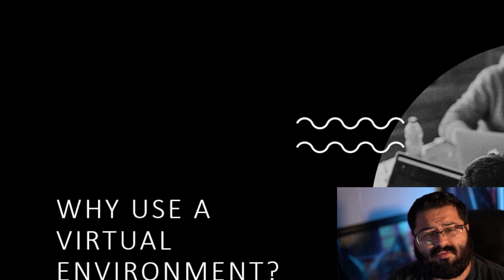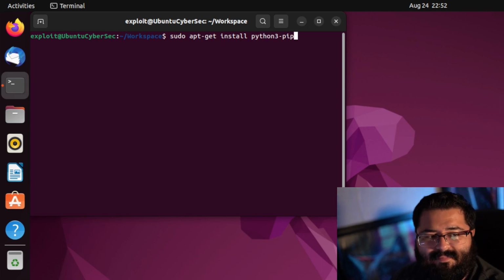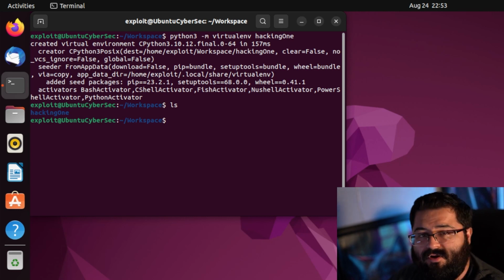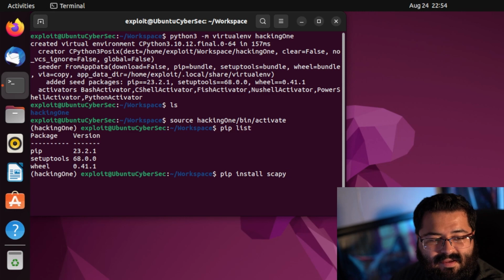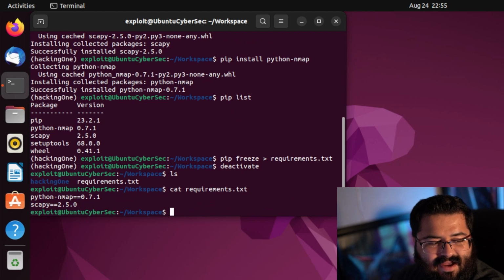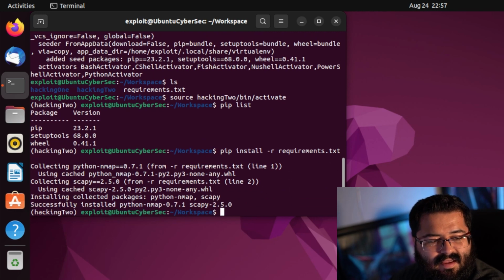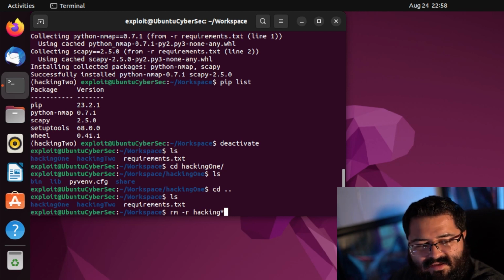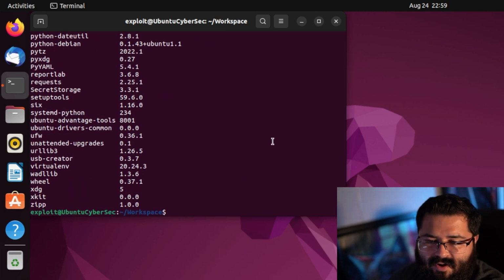Supercharge Python Projects with Virtual Environment | How to Use Virtual Environment in Python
In this video, we'll show you how to use a virtual environment to supercharge your Python projects.

If you're new to Python or virtual environments, then this video is for you! We'll show you how to use a virtual environment in python to speed up your development process and save time by eliminating the need to use multiple versions of Python and dependencies. By the end of this video, you'll be able to use virtual environments to supercharge your Python projects!